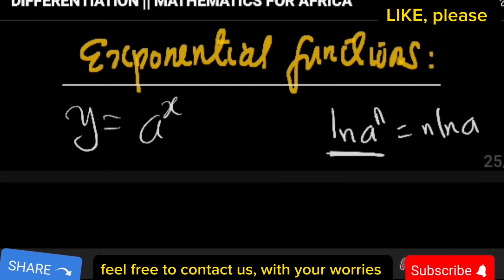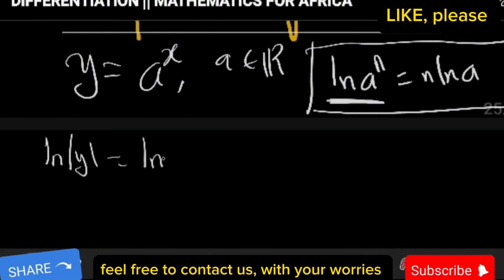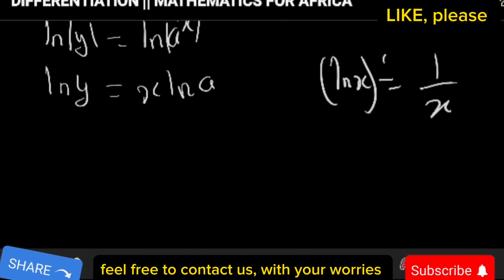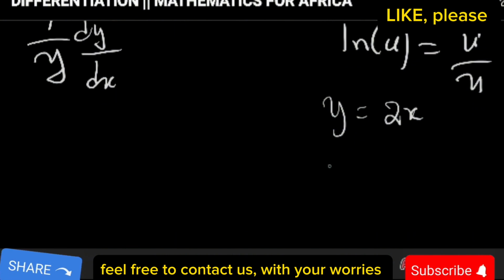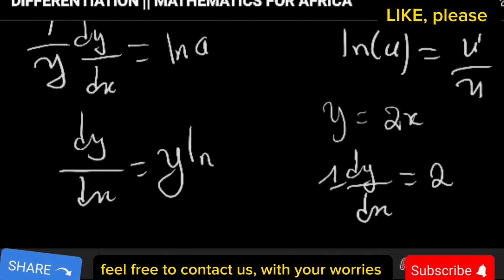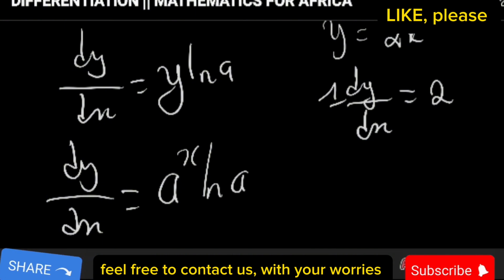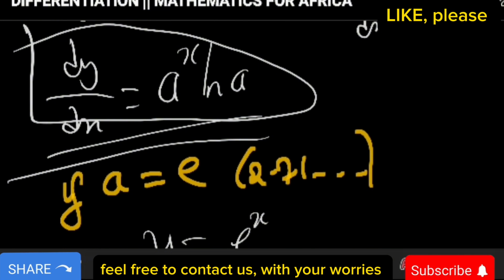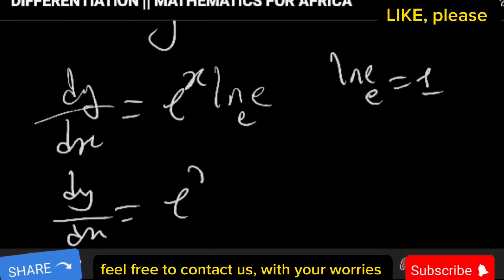DERIVATIVE OF EXPONENTIAL FUNCTIONS || DIFFERENTIATION | CALCULUS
Hello, in this video, you will get the complete understanding of Derivatives of Exponential Functions. Using Natural Logarithms.

lecture by: Mohamadu Idirisu